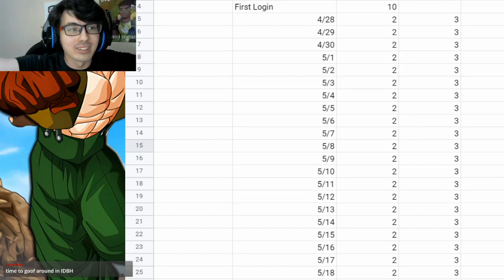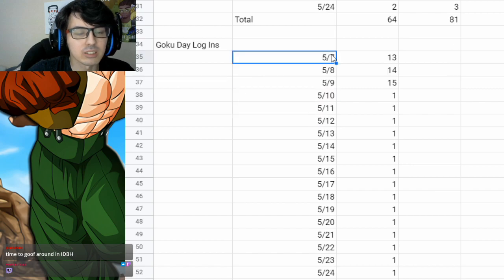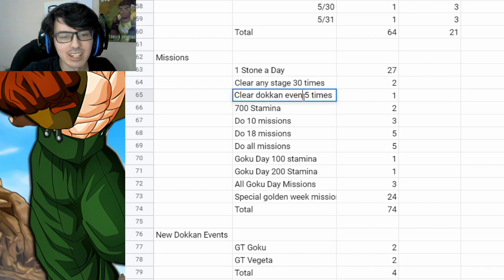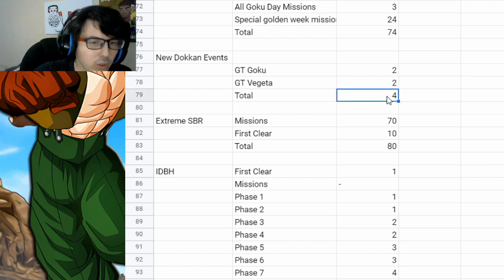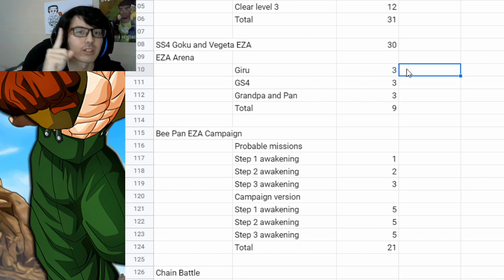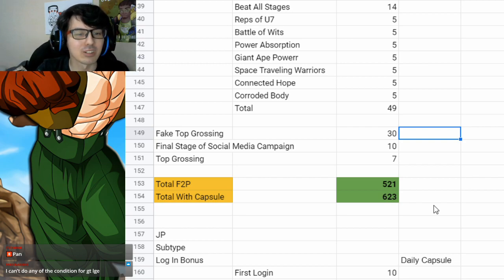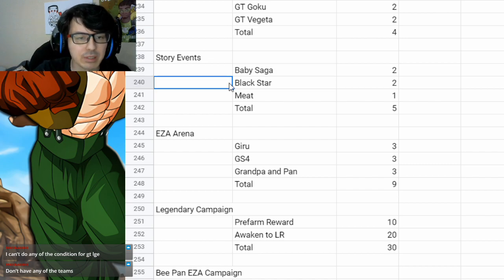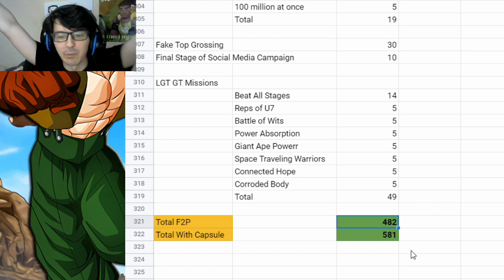How Many Dragon Stones Can You Save This Month?? - May 2021 - Dokkan Battle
Today I'm answering the question - how many dragon stones can you save this month? I calculated all the dragon stones you can earn from this celebration and it's actually a whole lot! This covers both JP and Global Dokkan's Golden Week 2021 Celebrations and Goku Day Celebrations, as they happen simultaneously. You'll be surprised by the Goku Day dragon stone count. The total is a whole lot more than we'd normally get.

Use this as a Dokkan Battle budget guide to help you plan your summons and your budget for the anniversary. It's almost here and it looks like this is the best time to save before it starts.

Whether you're a global dokkan player or a jp dokkan player, hopefully this helps!

Links:

If you'd like to see me test out the teams on stream, you can head to my Twitch

I've recently become a member of 59 Gaming, so you can catch me playing games with lots of other cool Youtubers and streamers

Now if you're looking for some help with teambuilding for yourself, I have a short newbies guide on the subject

(careful, there are pop up redirect ads on this site now)

If you've got Dokkan questions or just want to hang out with some similar people, check out the Yenbear Dokkan School Discord

Shout out to Renzy, Hydros, and DokkanAssets for uploading the assets used - Check them out here:

Title: How Many Dragon Stones Can You Save This Month?? - May 2021 - Dokkan Battle